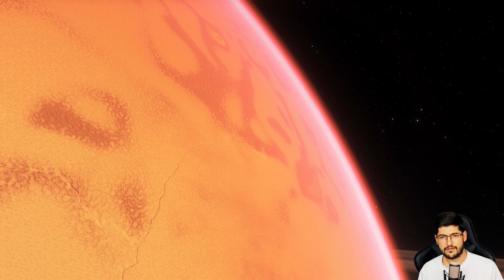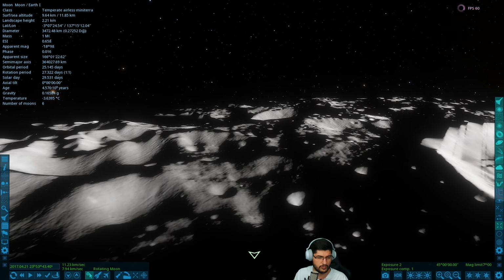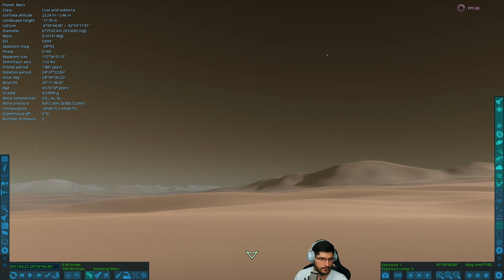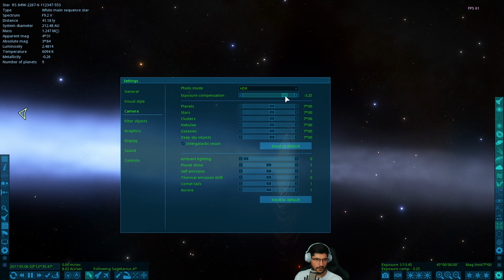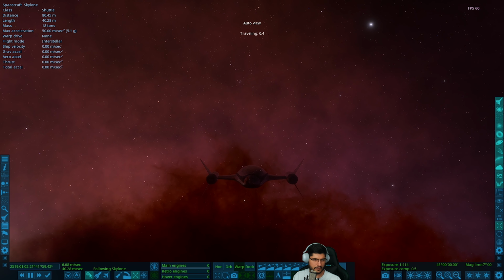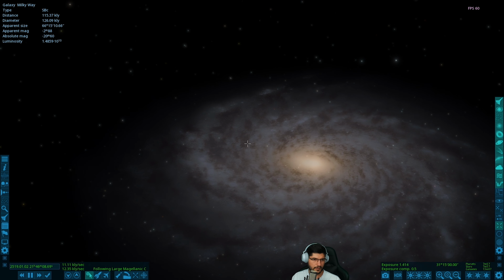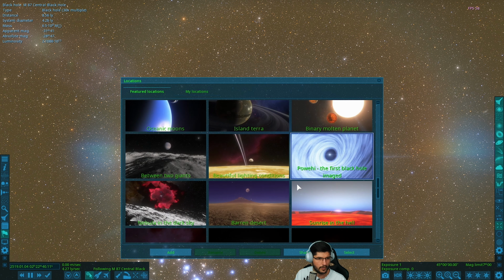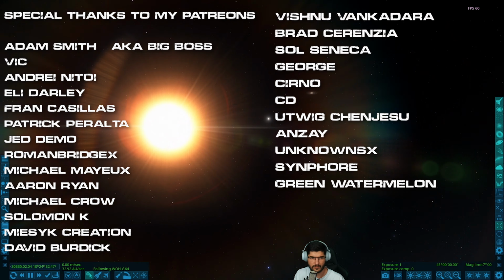Space Engine and Unreal Engine || Preview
Hey everyone. I've had quite a few people asking me to take a look at Space Engine, a planetarium developed by Vladimir Romanyuk. This is an excellent product for you to be able to explore the solar system and the edges of the visible universe at spectacular accuracy and detail. I also go through how this could tie in with developing space scenes in Unreal Engine 5.